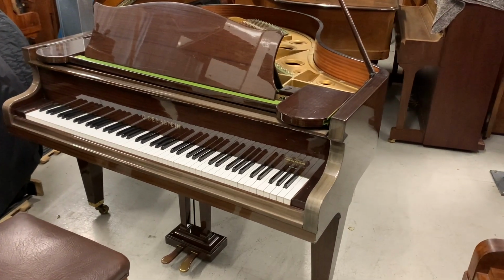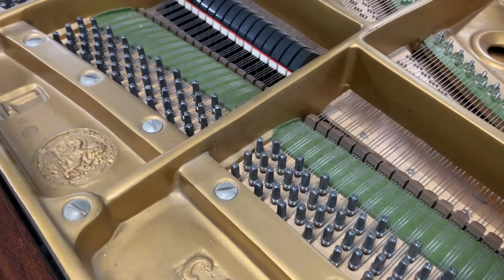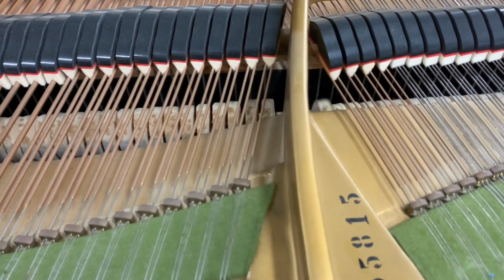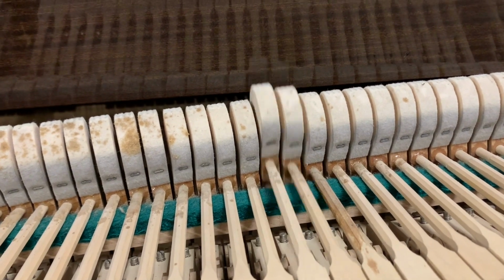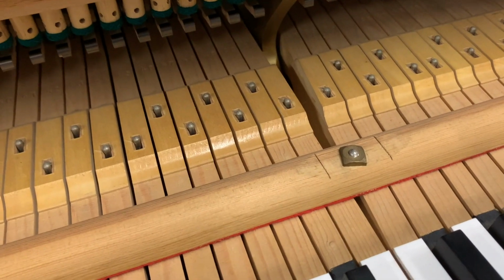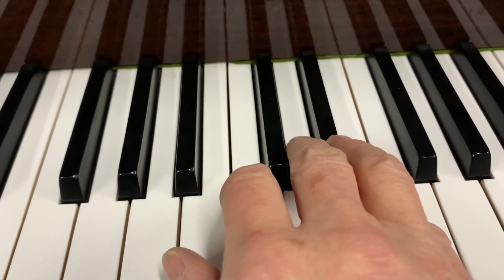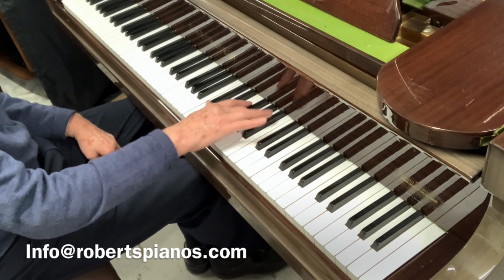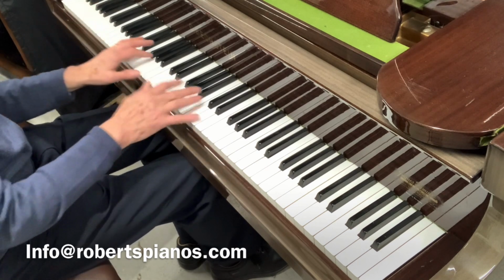Assessment of a Bechstein model L 1975 170cm grand + removing polyester; replacing soft hammers; etc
Bechstein model L grands made around this period have a warm tone and refined touch.